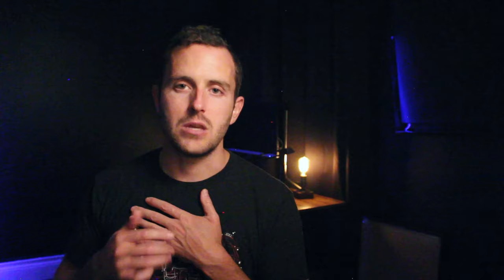5 Must-Have Amenities That Can Drive Guest Bookings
You can enhance your guests' experience and boost your bookings with amenities.

In this video, we reveal the top five amenities that can make a significant impact, no matter where your property is located.

From basement setups that will save you tens of thousands with the same result, to the luxury feeling guests want, these additions will surely impress your guests.

We'll also discuss the value of offering certain entertainment options and the allure of staying warm during the cold season.

And if you have the space, I share specific structures to add to increase occupancy and revenue.

(Then, at the end, I throw in a few more ideas just for good measure.)